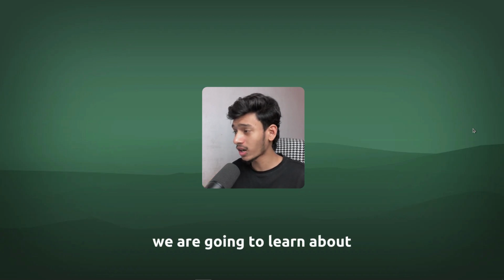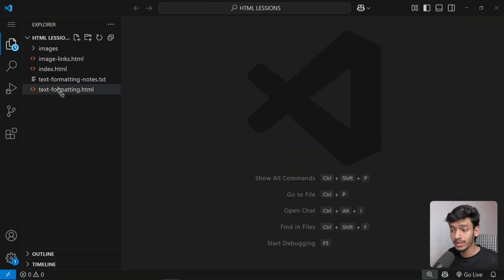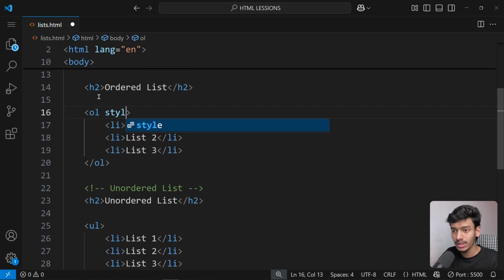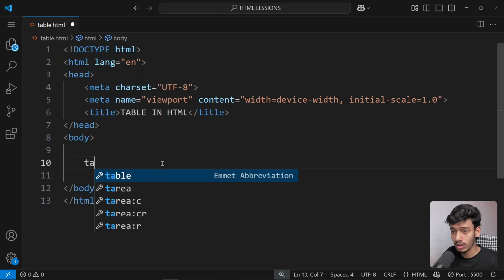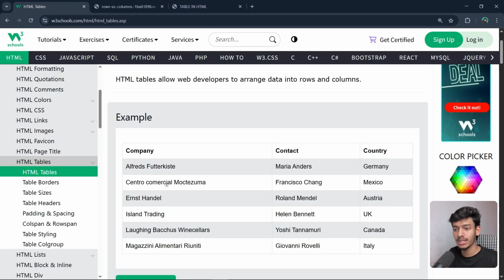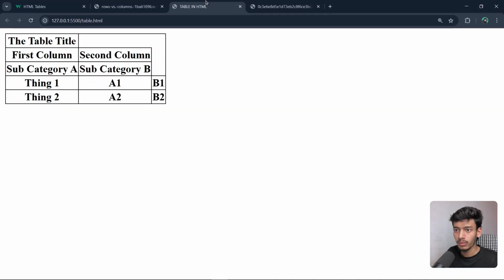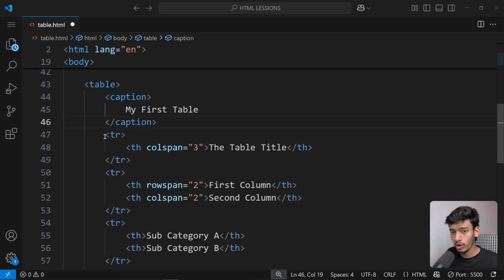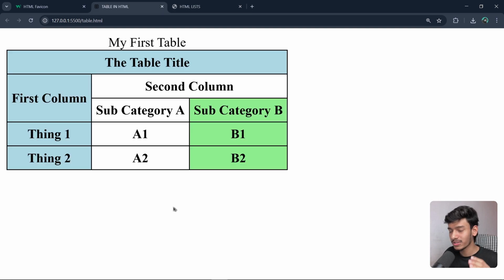Master HTML Tables & Lists | HTML5 Tutorial for Beginners 2025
Master Tables and Lists | HTML Table and Lists Tutorial for Beginners | HTML5 Tutorial Part 04 | Code with Zihad HTML Tutorials In 2025 | Modern Web Development 2025

Content Summary: In this video, I have revealed HTML core / fundamental concepts, How to make table and lists in html, covered rowspan colspan and colgroup for advanced table in html, styling using CSS a little bit in html using style attribute, HTML table styles and list style types.

Timestamps / Chapters ➤
00:00 - HTML core / fundamental concepts [ Intro ]
00:30 - Learn from W3schools
01:00 - HTML Lists
07:30 - HTML Table [ Basics ]
11:50 - Advanced Table [ colspan & rowspan ]
15:57 - Table [ colgroup & caption ]
18:37 - Summary (Outro)

Related Tags ➤
code with zihad html tutorials, master html tables and lists html, basic table style, advanced table, table colgroup, table rowspan and colspan, html shortcut, html lists, list styles using inline css, how to make table and lists in html, master html fundamentals, html5 course for beginners, html tutorial for beginners in 2025, master html basics, web design, web development, modern web development course 2025